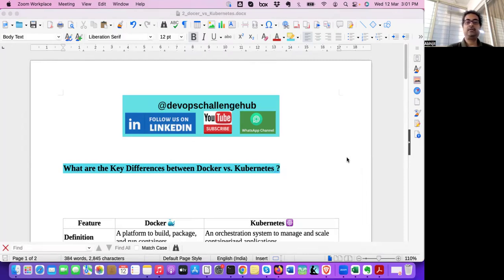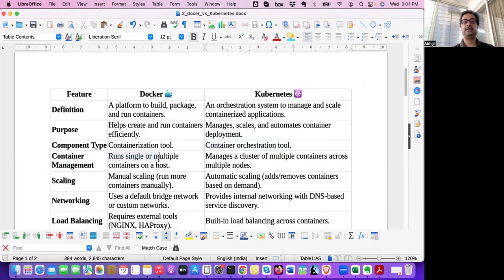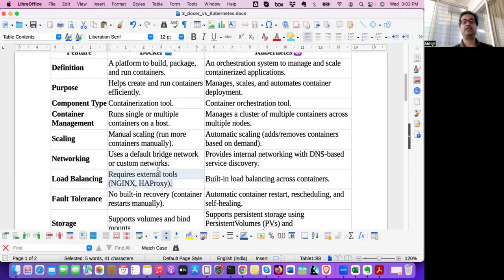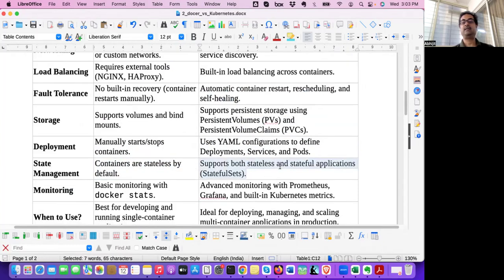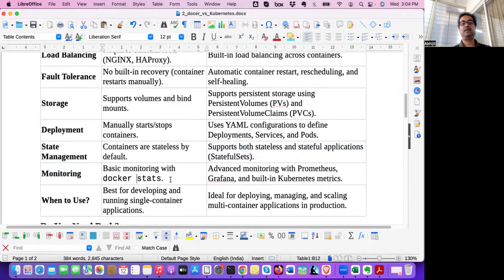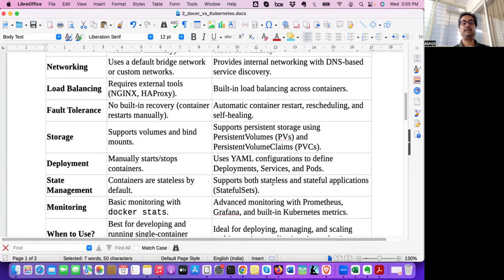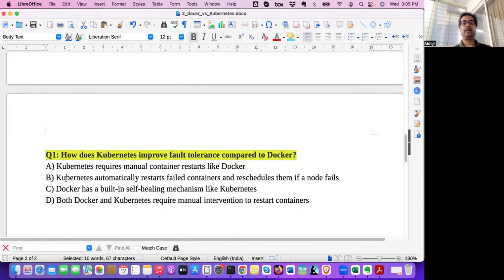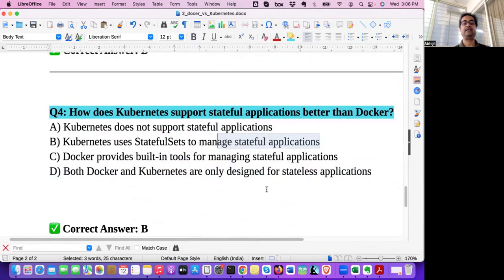Devops Interview: ⎈ Kubernetes 𝐒𝐞𝐫𝐢𝐞𝐬 ⎈:2. Key Differences between Docker vs. Kubernetes ?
Devops Interview: ⎈ Kubernetes 𝐒𝐞𝐫𝐢𝐞𝐬 ⎈:  What are the Key Differences between Docker vs. Kubernetes ?